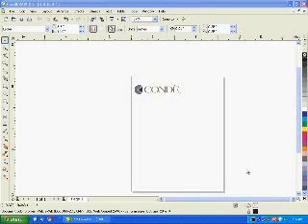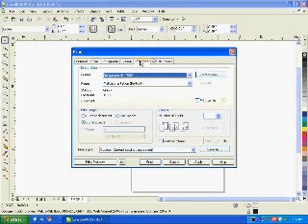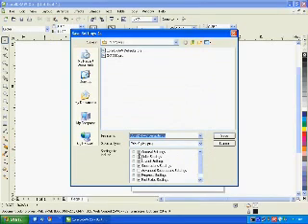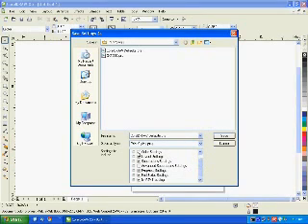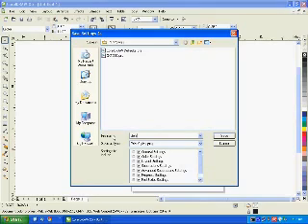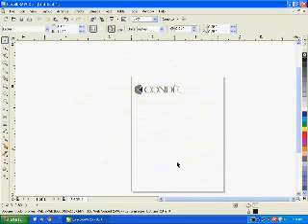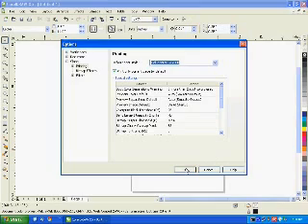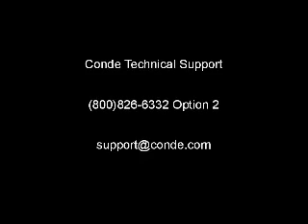How to Configure Corel to Auto Mirror Prints -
Conde's Tech Support Andy Taylor demonstrates how to configure CorelDRAW to automatically mirror prints. This procedure will work especially well for product imprinting with dye sublimation or heat transfer paper. for more tips and business supplies for dye sublimation and heat transfer imprinting.